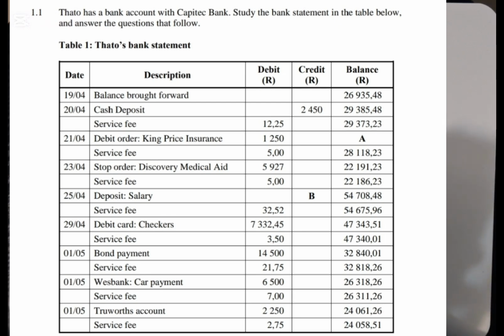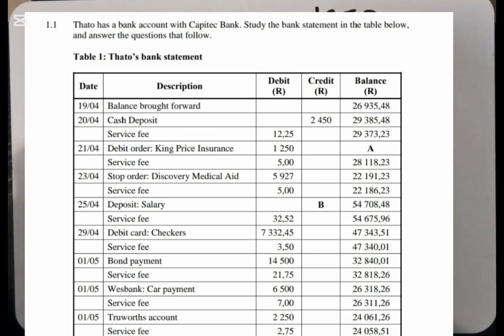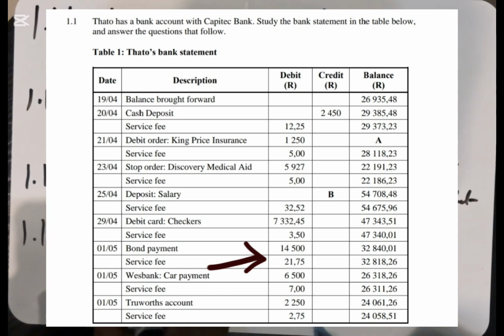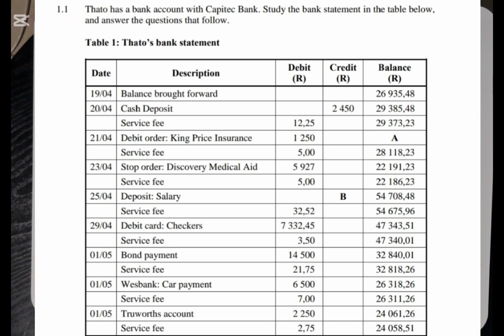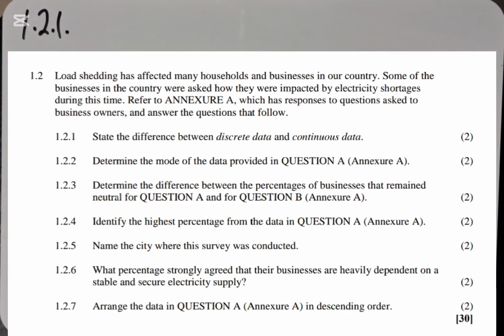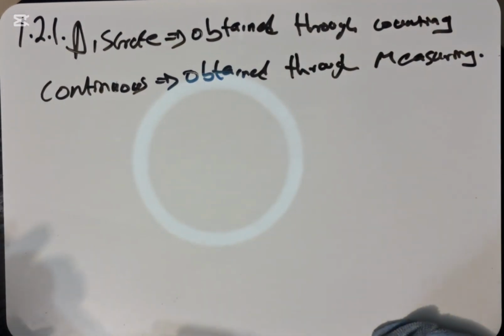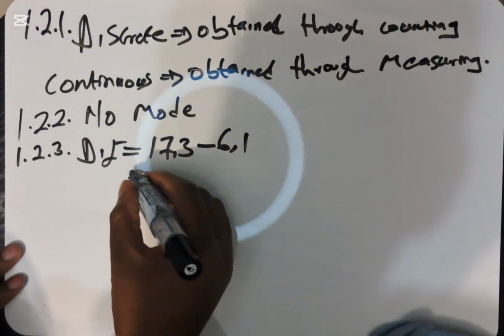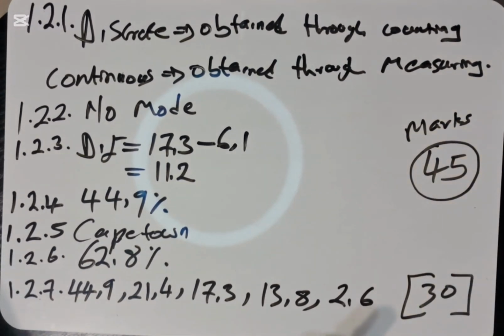Mathematical literacy Grade 12, financial documents,. Discrete and Continuous data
discrete and continuously data